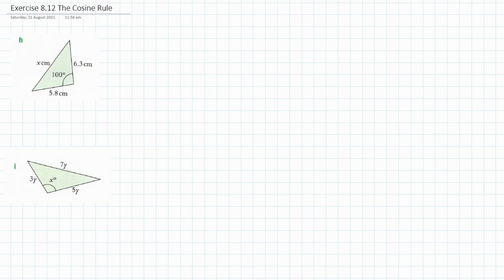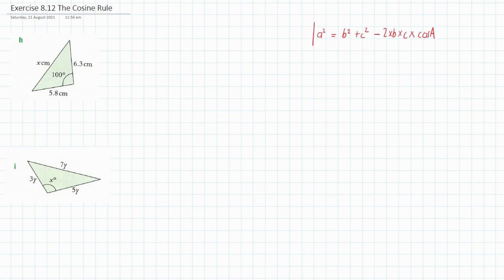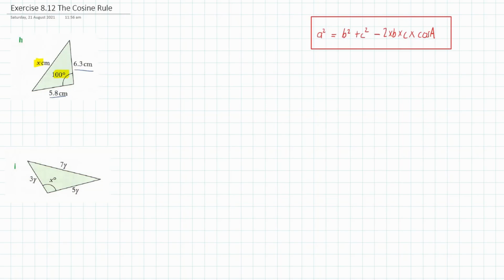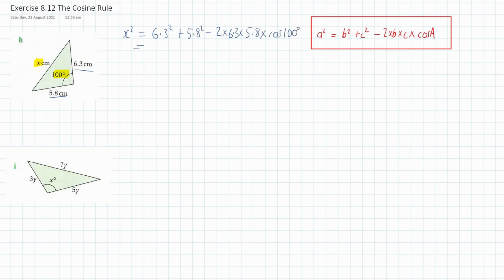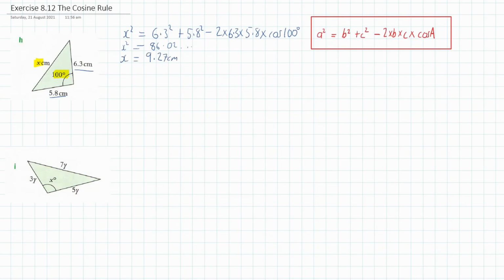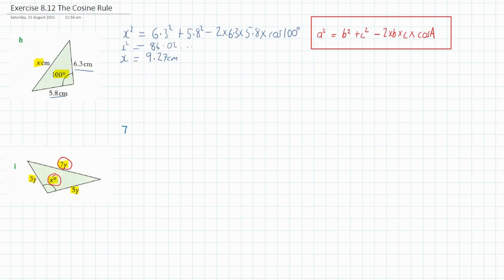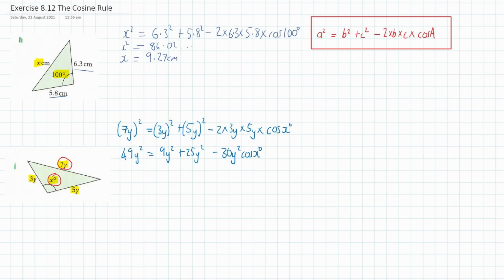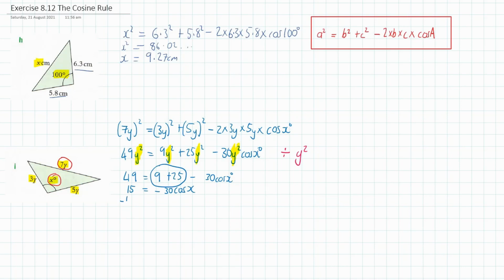IGCSE - Trigonometry - The Cosine Rule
A quick intro to exercise 8.12 from our text showing how to apply the cosine rule.